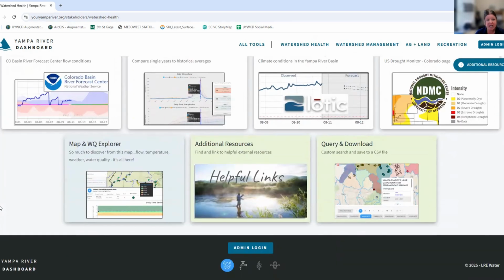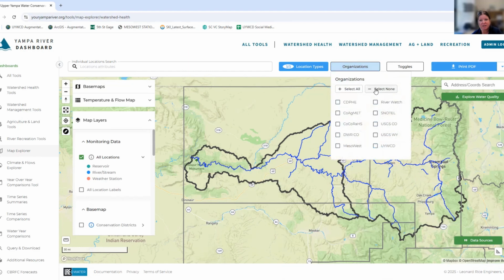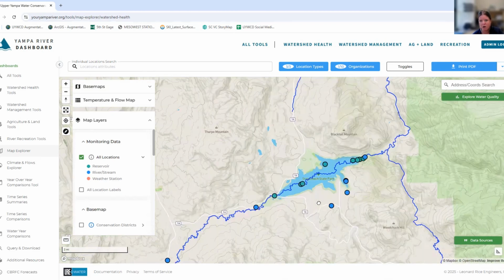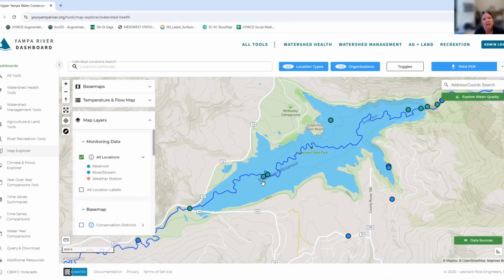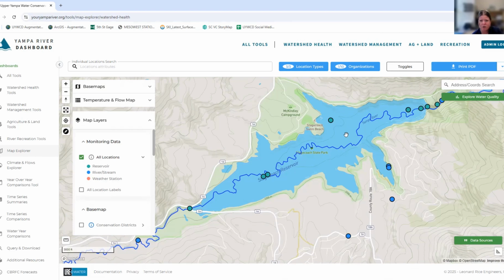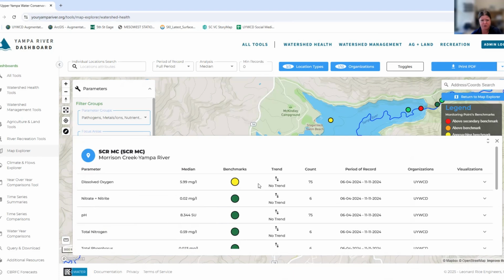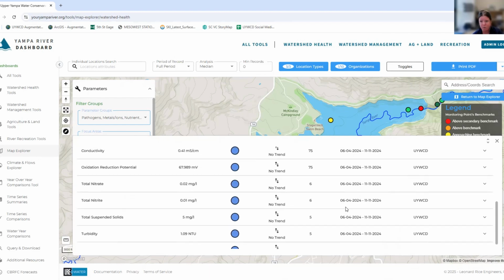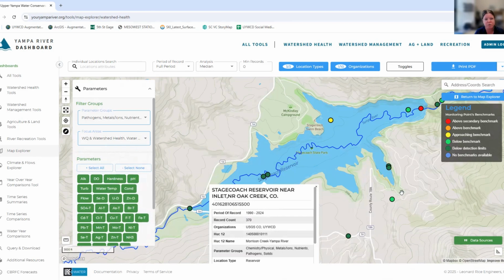Follow the Flows: Map and Water Quality Explorer Tutorial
Join UYWCD staff as we take a closer look at the the Map and Water Quality Explorer tool on the Yampa River Dashboard in Part 3 of our "Follow the Flows" video series